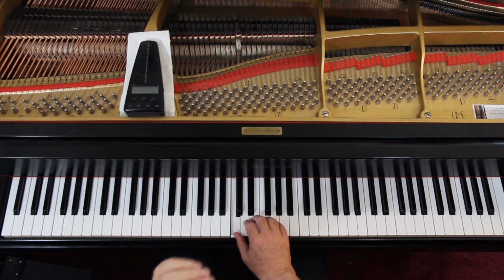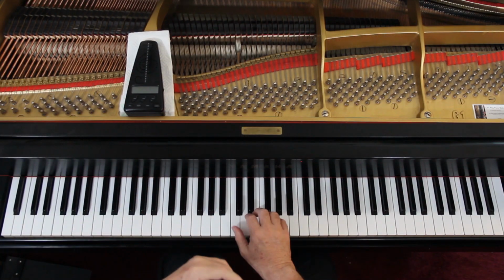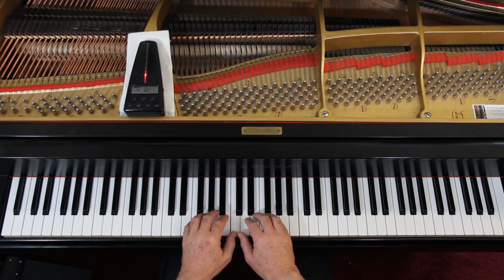Alfred's Play Piano Now Book 1, Page 55, Surprise Symphony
An in-depth piano lesson on how to play Surprise Symphony in Alfred's Play Piano Now Book 1, Page 55.
by Hadyn

Things to Remember - 0:00
Play with Me - 5:07

Metronome = 60